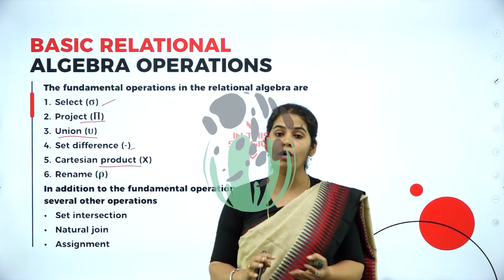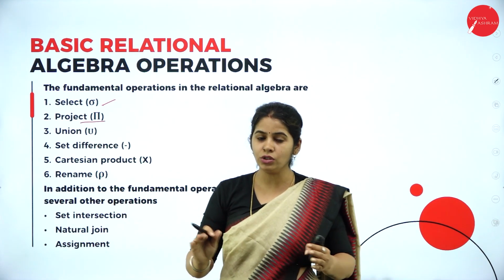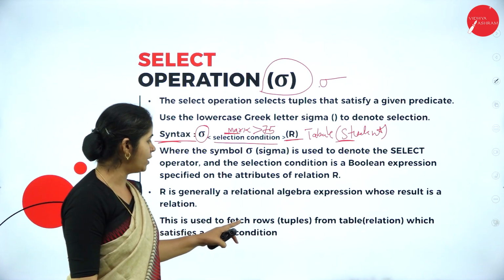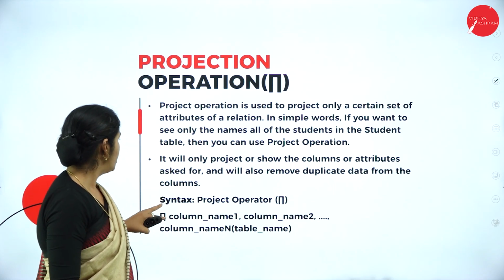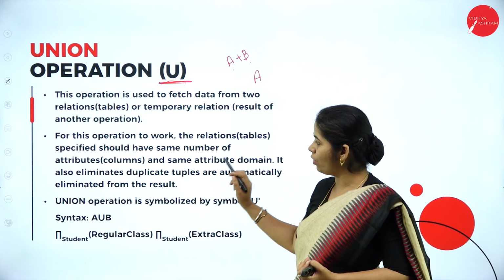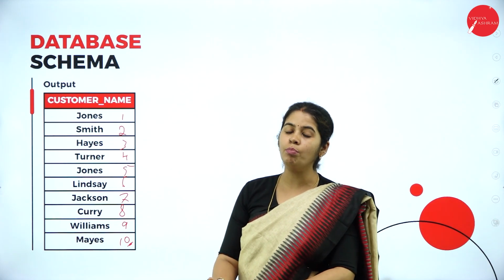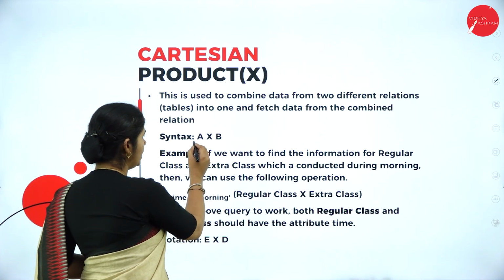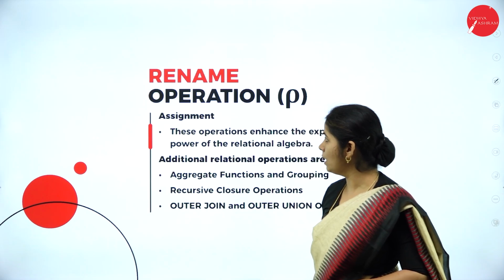DAY 07 | DBMS | III SEM | B.CA | NEP | RELATIONAL ALGEBRA | L2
Course : B.CA
Semester : III SEM
Subject : DATABASE MANAGEMENT SYSTEM
Chapter Name : RELATIONAL ALGEBRA
LECTURE : 2